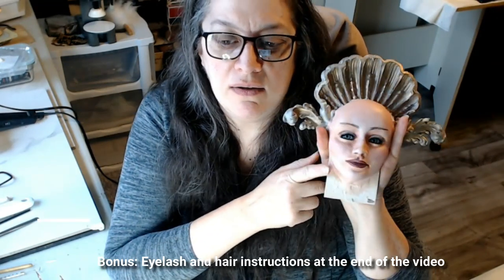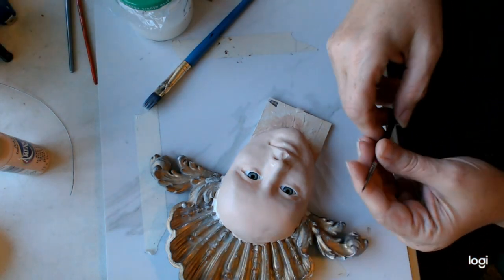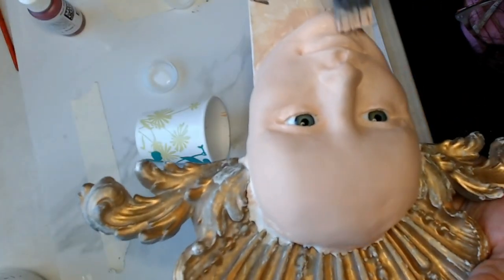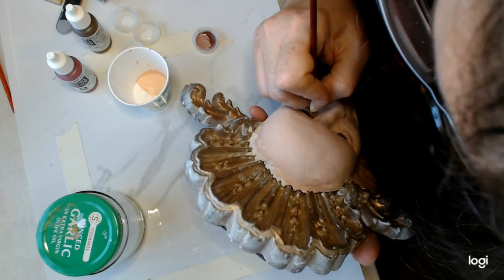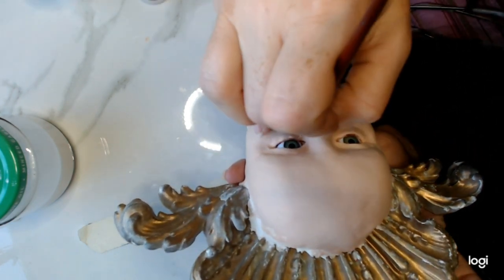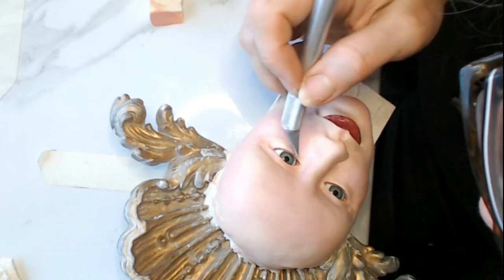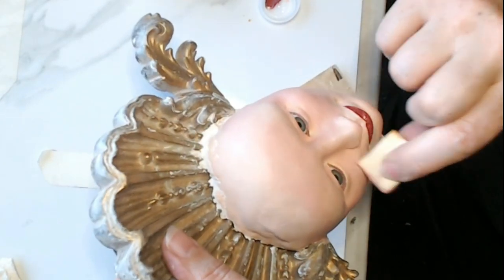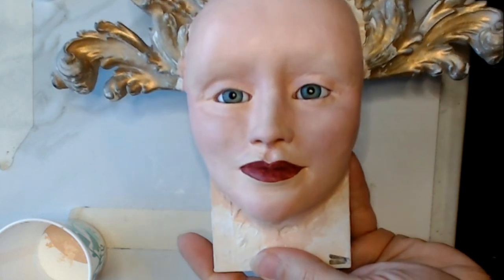Paper clay sculpting tutorial Painting the face - final episode Paper clay face sculpting tutorial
This video is the final piece of the Paper clay face sculpting tutorial. It was a three-part tutorial. A good bit of the length of this is just because that is how long it takes to paint paper clay, especially when you have poor eyesight. I did play sections at 1.5x speed to hurry things along.
If you are familiar with painting paper clay you can skip to the chalk blushing/makeup section by scanning through to 1:07:55.